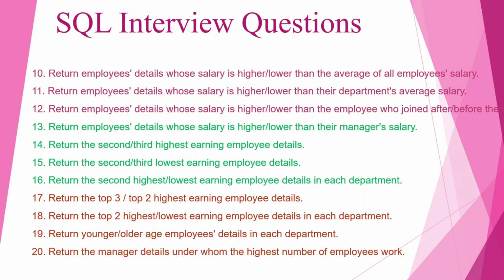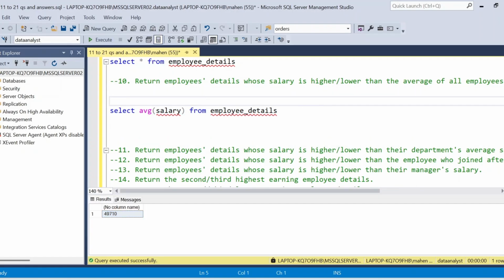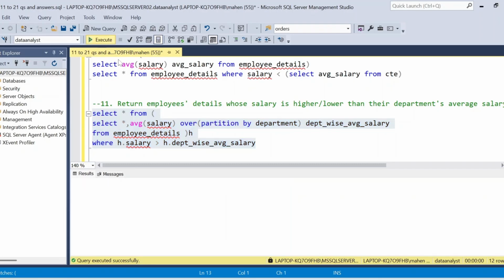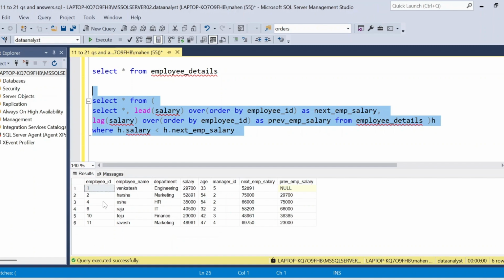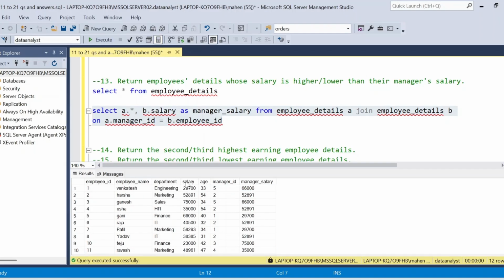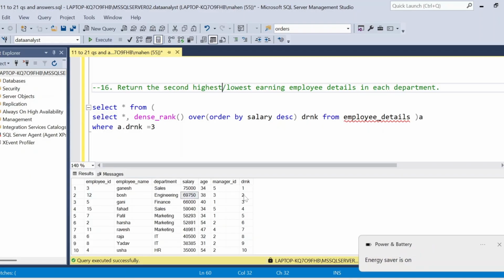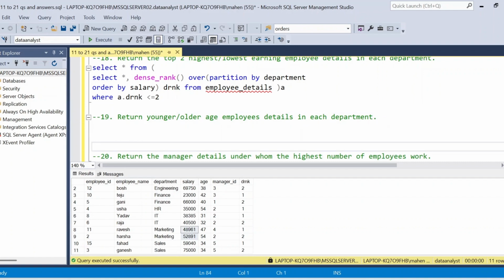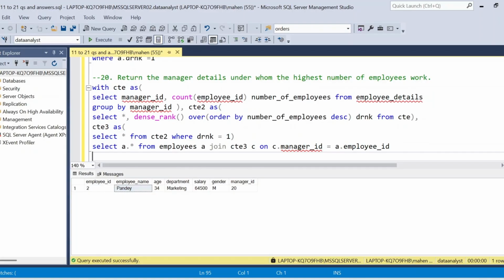10 Must solve SQL Interview Questions - Round Up